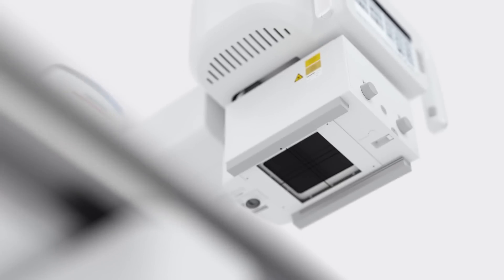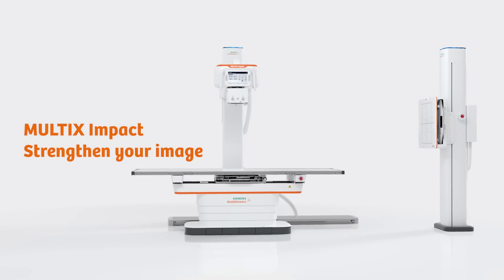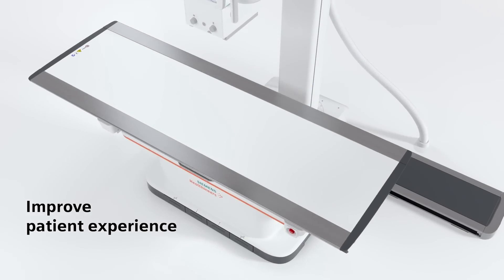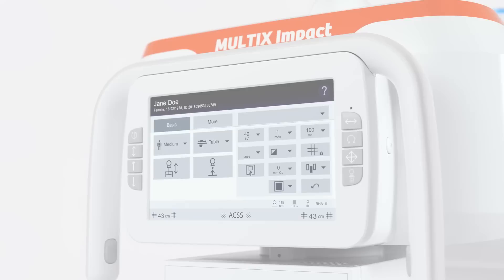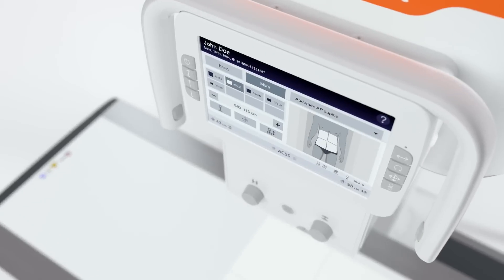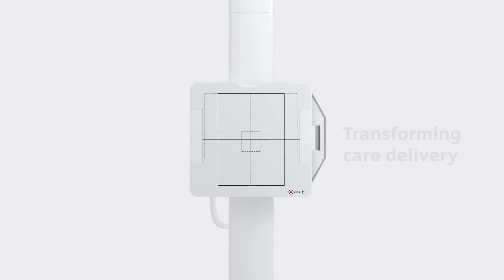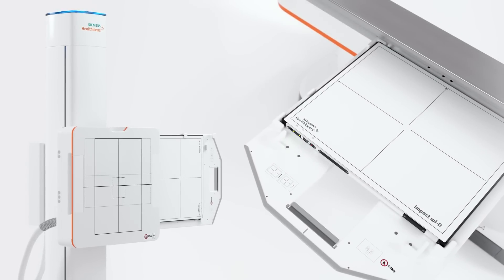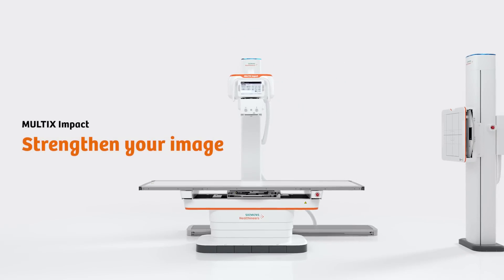MULTIX Impact - Innovation in floor-mounted radiography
Radiography is an important touchpoint between patients, referring physicians, and healthcare providers. MULTIX Impact is designed with patients in mind. Its modern design makes a welcoming impression that improves the patient experience. The free-floating flat table top and positioning camera enable comfortable, accurate patient positioning.
MULTIX Impact – Strengthen your image.